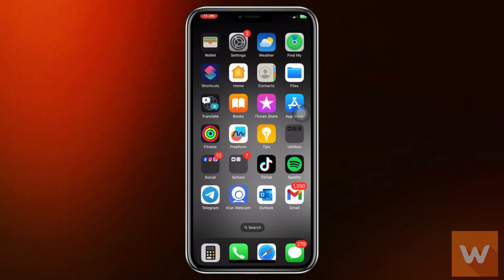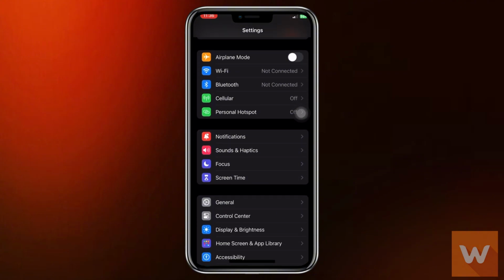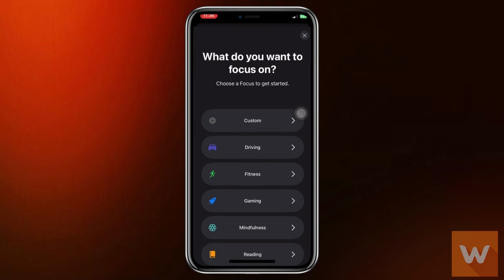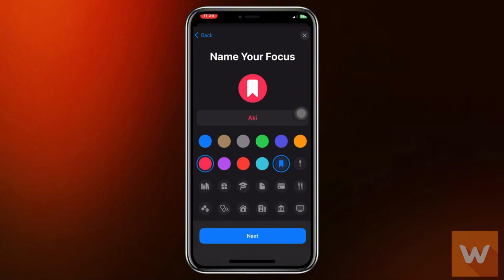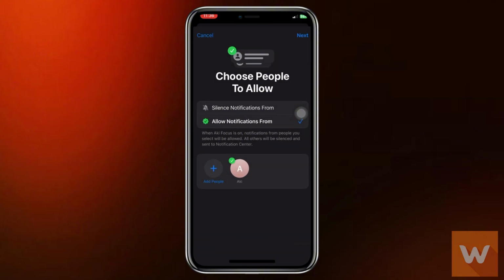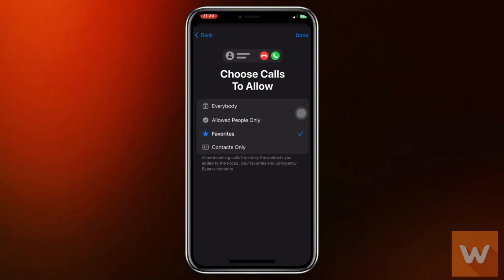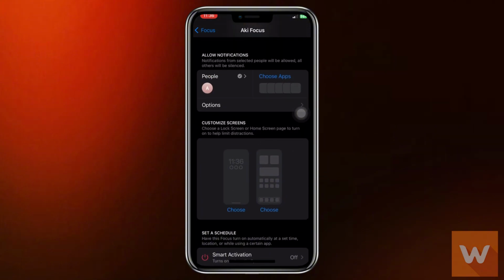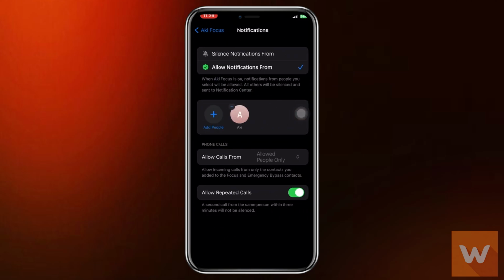Get notifications from only ONE PERSON on iMessage (EASY GUIDE) [2025]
Get Notifications from Only ONE Person on iMessage 📱✨ (Easy Guide)

Tired of constant notifications and want to stay focused? Learn how to set up your iMessage to receive notifications from just one person! 🚀 Whether it's for work, family, or someone special, this quick and easy guide will help you customize your notifications like a pro. 🛠️

🔑 What you'll learn:

How to prioritize messages 📥
Step-by-step instructions to manage notifications ⚙️
Tips to stay distraction-free ⏳
Simplify your life and take control of your iMessage notifications today! 💡✅